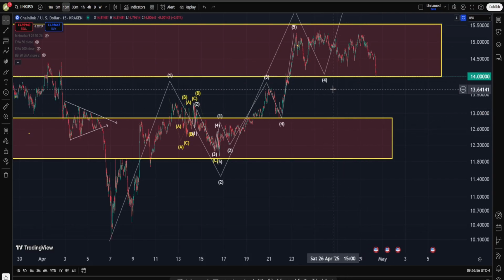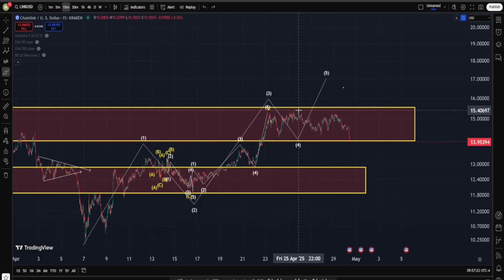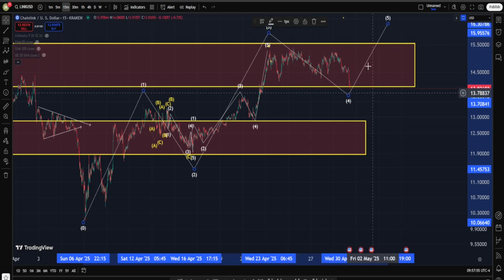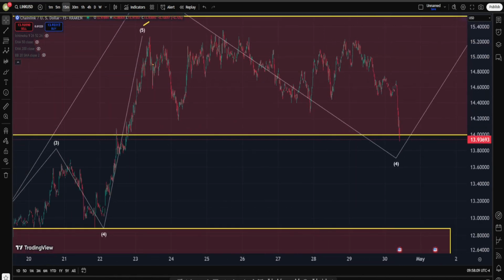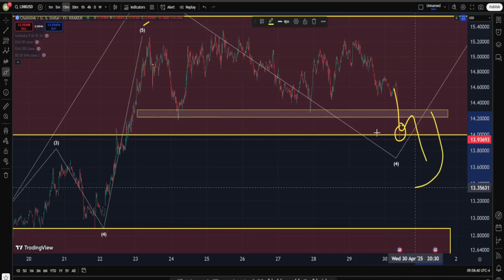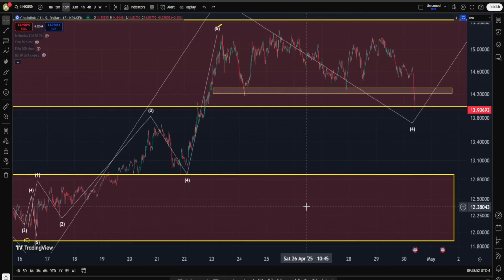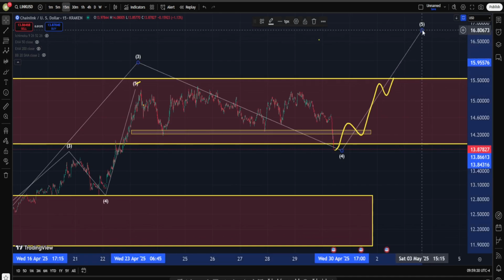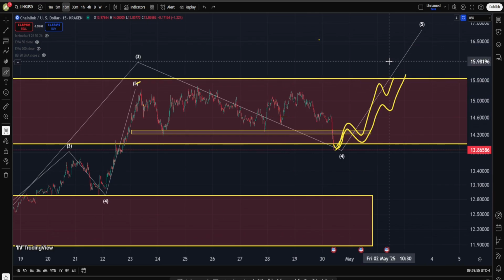CHAINLINK: We Need To See This Bullish Sign - CHAINLINK Price Prediction - CHAINLINK News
CHAINLINK: We Need To See This Bullish Sign  - CHAINLINK PRICE PREDICTION - CHAINLINK NEWS NOW